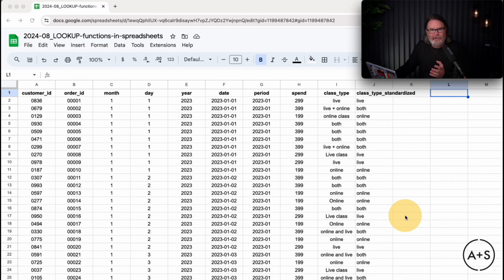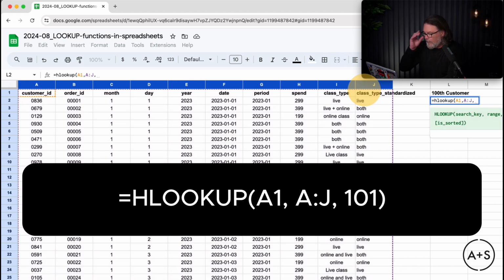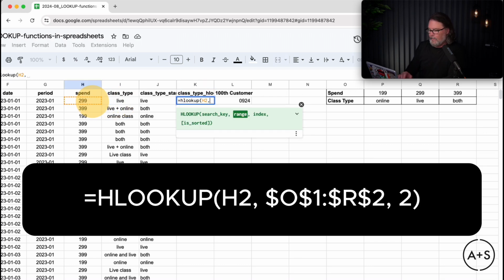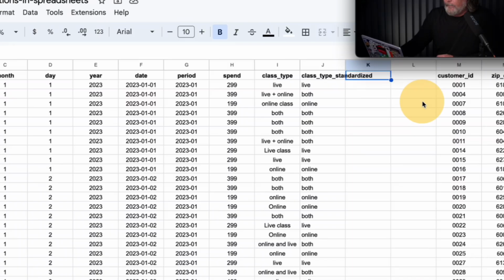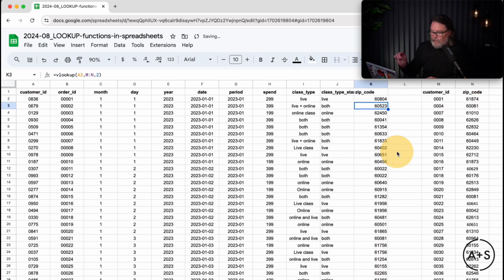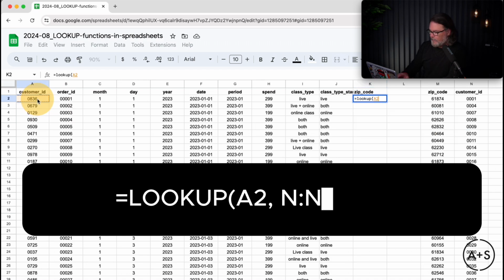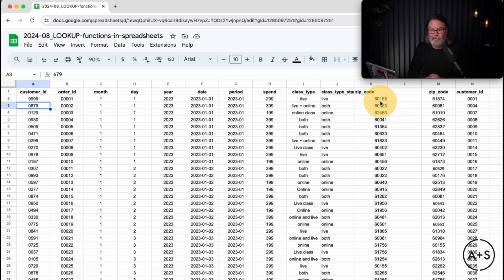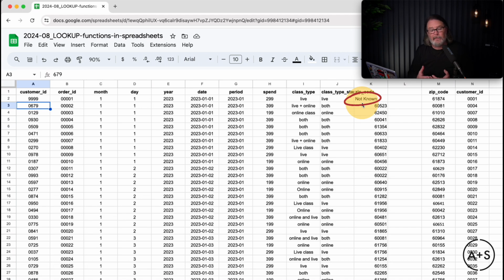Spreadsheet Fundamentals: Mastering Lookup Functions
Master Lookup Functions in Spreadsheets! Join Kevin Hartman, Associate Professor at the University of Notre Dame, as he continues the Spreadsheet Fundamentals series on ArtScience. Learn how to efficiently find and merge data across multiple datasets using powerful lookup functions in Google Sheets and Excel.

About This Video:
In this latest installment of our Spreadsheet Fundamentals series, Kevin Hartman dives into the essential lookup functions: HLOOKUP, VLOOKUP, LOOKUP, and XLOOKUP. These functions are crucial for retrieving data, merging datasets, and optimizing your data analysis workflow. By the end of this video, you’ll be able to seamlessly integrate different datasets and make insightful decisions based on your data.

Chapters:
00:00 Introduction
00:27 Spreadsheet Fundamentals Video Series Overview
00:47 Functions We will Cover Today
01:30 Data Inspection
01:59 HLOOKUP Function
06:42 VLOOKUP Function
09:10 LOOKUP Function
11:55 XLOOKUP Function
14:03 Subscribe, Like, and Share!
14:20 Review and Close

Key Takeaways:
1. HLOOKUP Function: Learn how to search horizontally for data and retrieve specific values.
2. VLOOKUP Function: Discover the power of vertical data searching and merging datasets.
3. LOOKUP Function: Understand the flexibility of the LOOKUP function for finding data to the left or right of your search key.
4. XLOOKUP Function: Master the most powerful lookup function that handles missing values and offers unparalleled flexibility.

Resources:
- Follow along and practice! You'll find a step-by-step guide that includes a Google Sheets worksheet with data here:

Keywords and Tags:
- Data Analytics
- Data Storytelling
- Data Visualization
- Analytics Education
- Kevin Hartman
- Art+Science
- Spreadsheet Fundamentals
- Lookup Functions
- HLOOKUP
- VLOOKUP
- LOOKUP
- XLOOKUP
- Google Sheets
- Excel
- Data Analysis
- Data Merging
- Data Retrieval